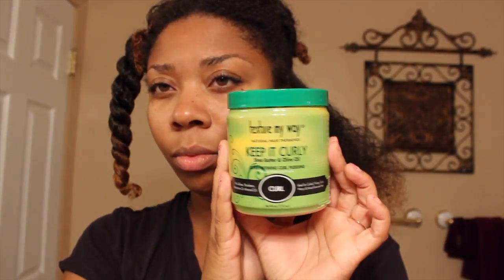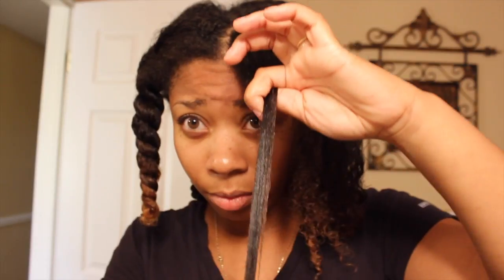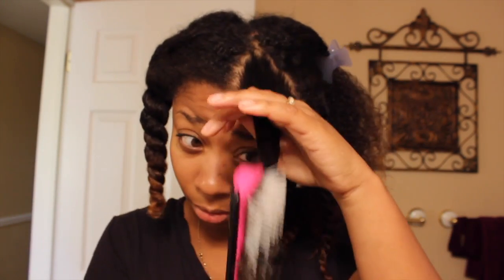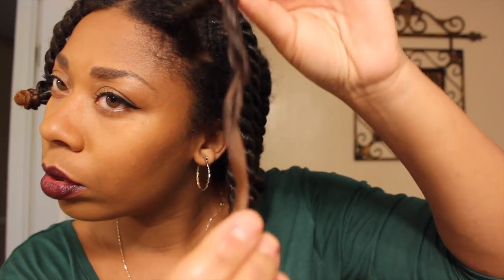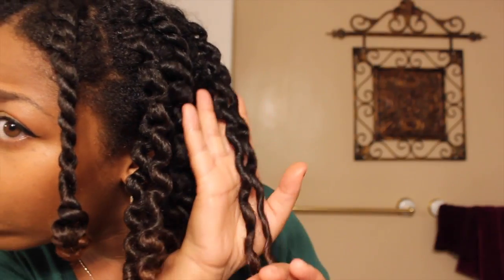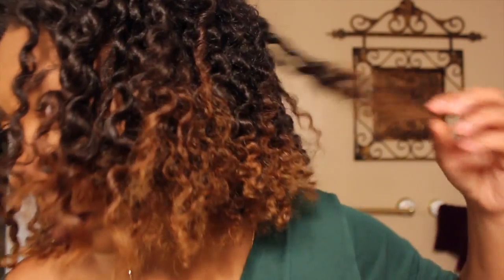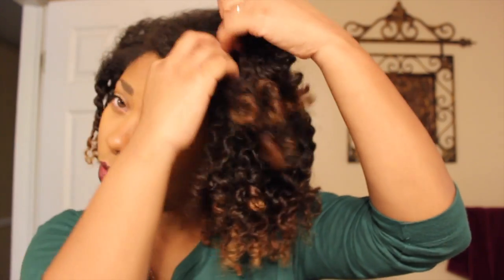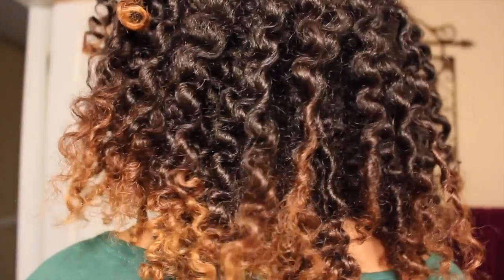Easy Twist Out on Natural Hair.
Products Used:
Texture My Way: Keep it Curly
Shea Moisture Gel Souffle